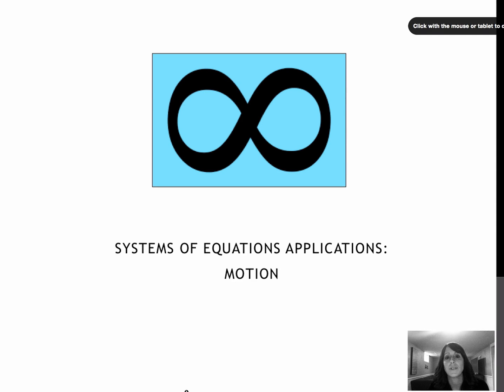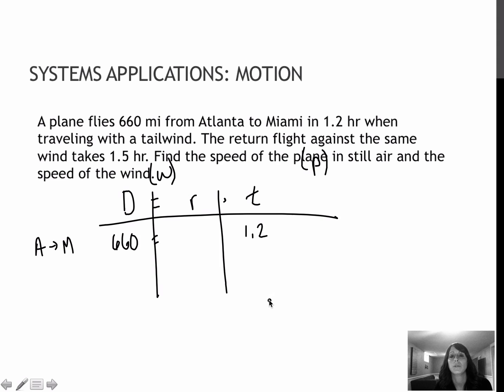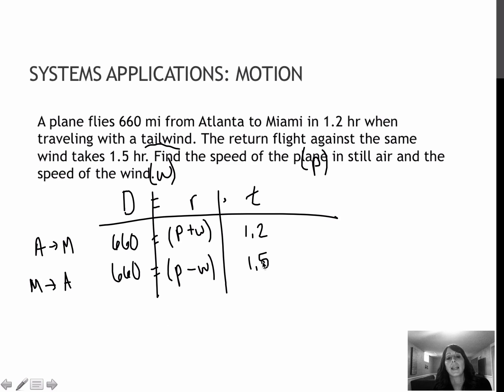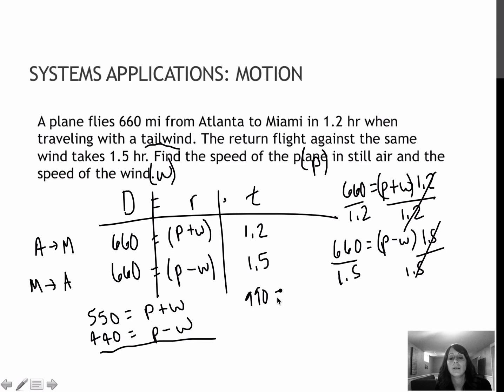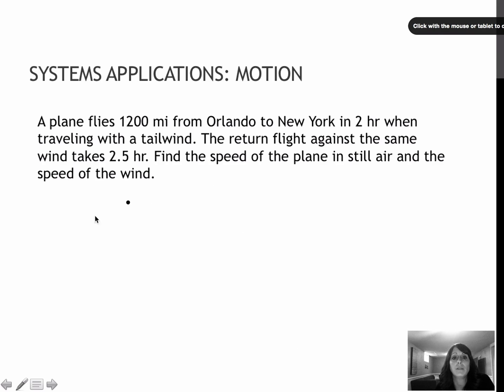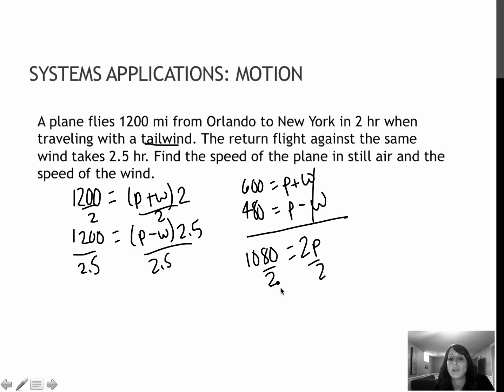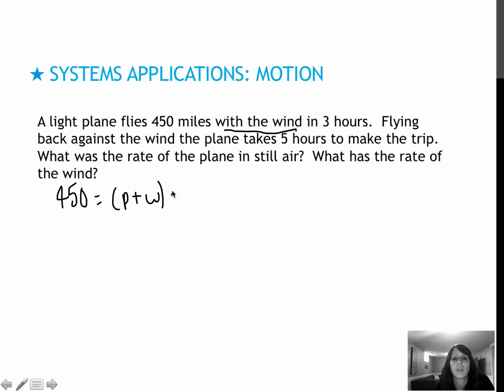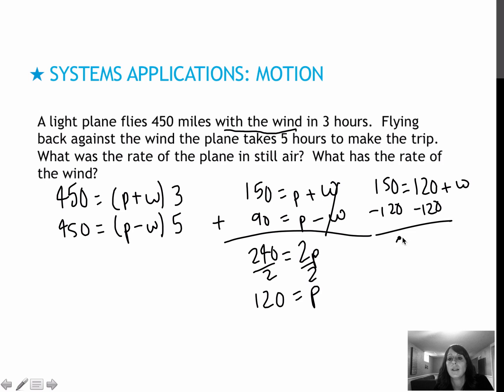47 Systems Applications - Motion (3.4)